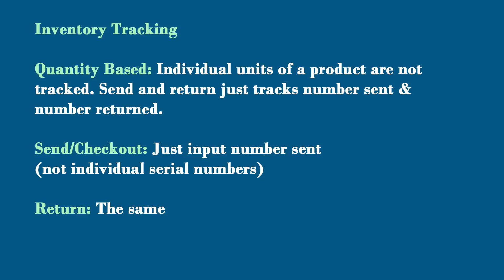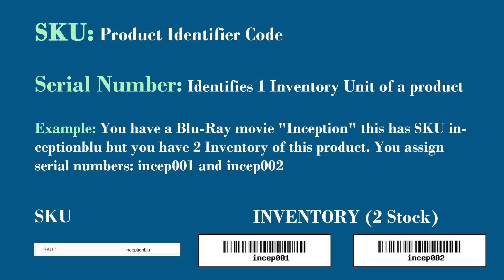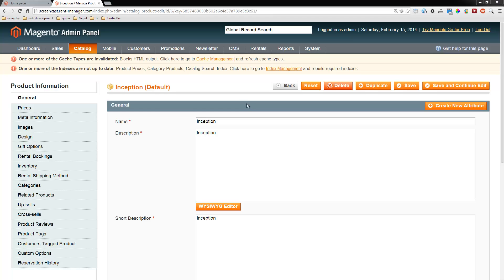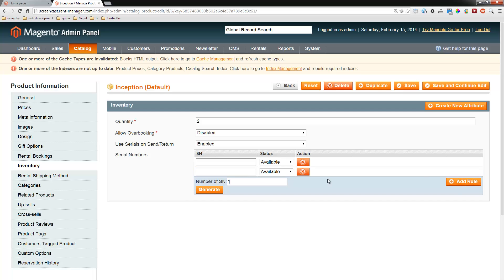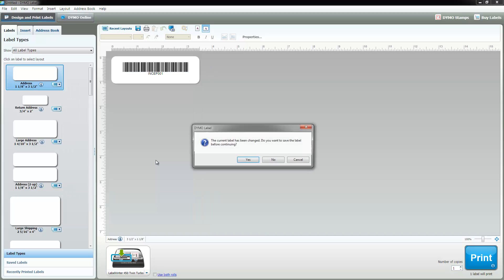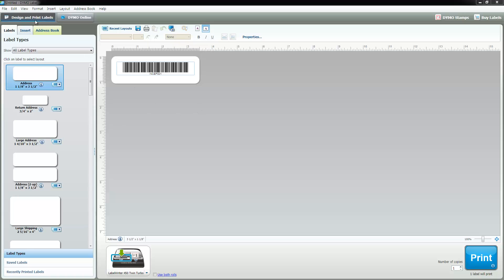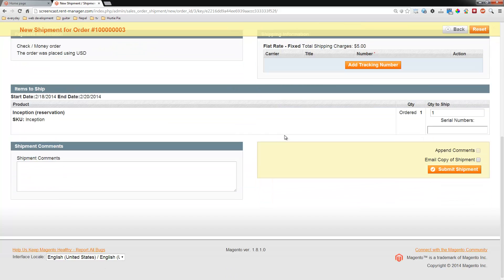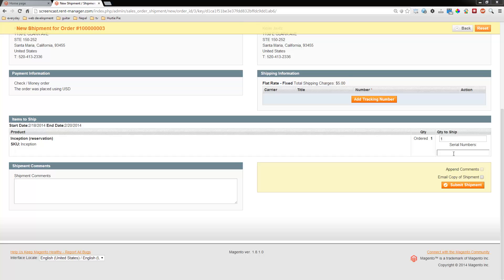Rental Inventory Tracking With Barcodes & RFID Tags in Sales Igniter Rental Software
Sales Igniter can track your rental inventory with either quantity based or serial number based barcode or rfid tags tracking.

This 5 minute screencast will teach you the following:

1. What the difference is between quantity based and serial number based inventory is
2. What a SKU number is vs a Serial Number
3. How to enter serial numbers into Sales Igniter on the edit product - inventory tab
4. How to print barcodes
5. How to process orders by scanning barcodes or rfid tags on the order checkout page

You can find a diagram of the rental checkout and check-in process